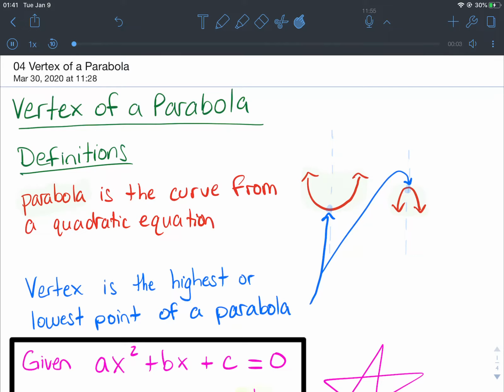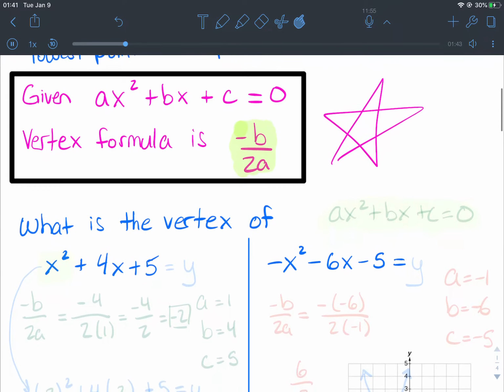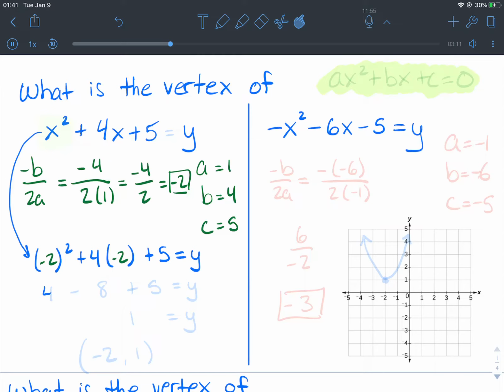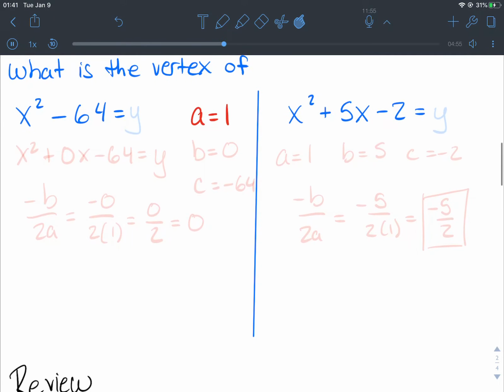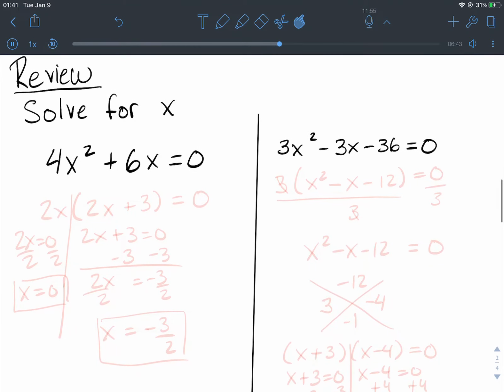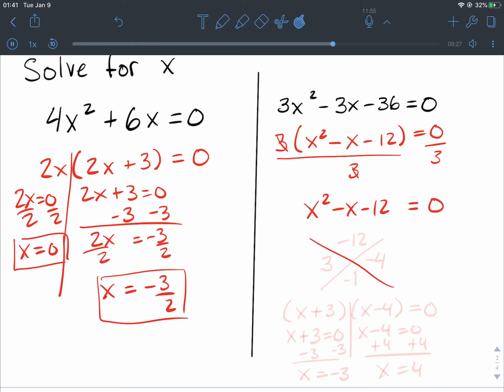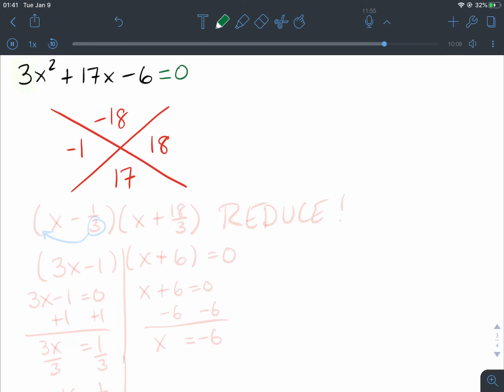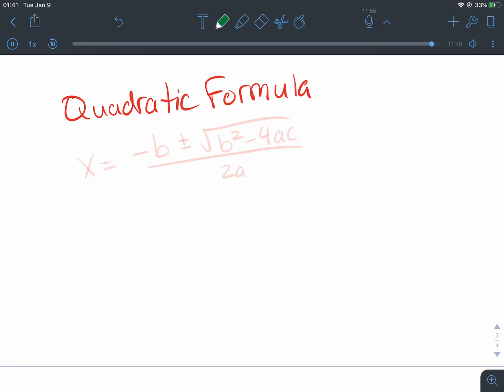04 Vertex of a Parabola